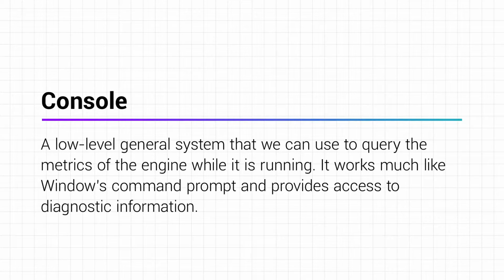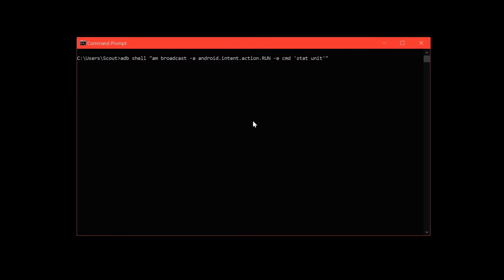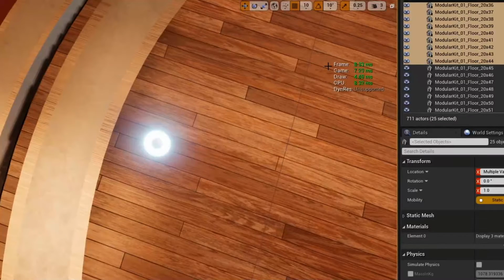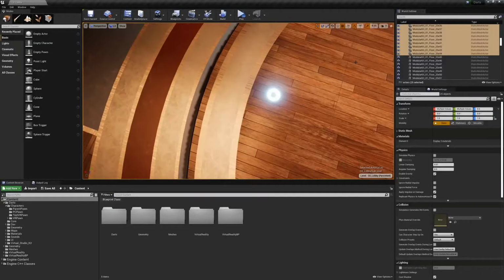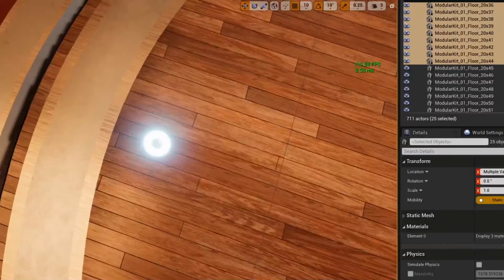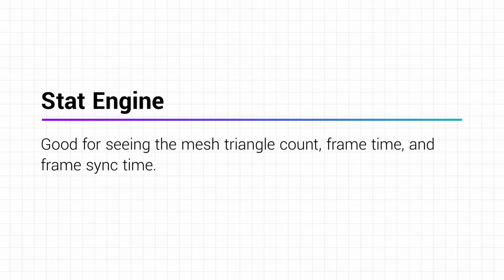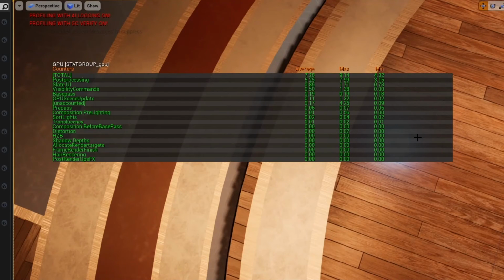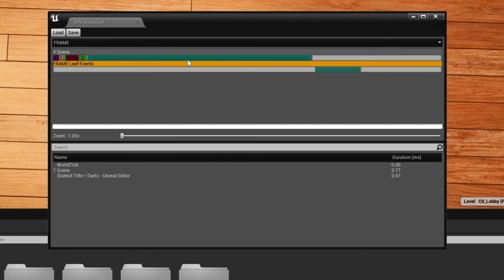Консольные команды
В этом модуле мы начнем смотреть, где находится наш проект VR с точки зрения его производительности, с учетом частоты кадров, начиная с консольных команд Unreal Engine.